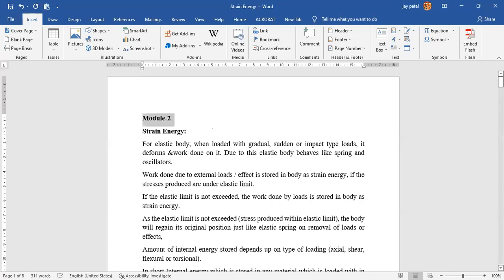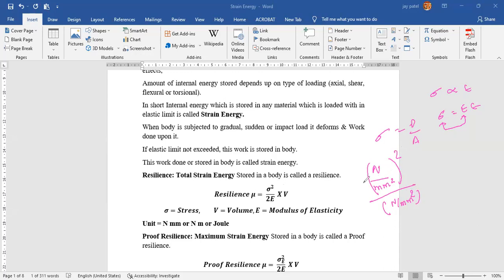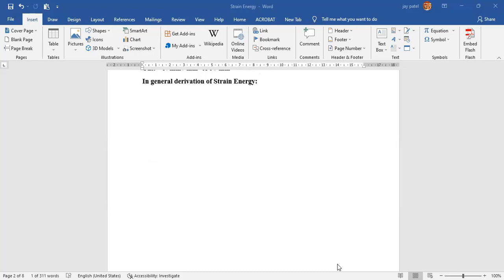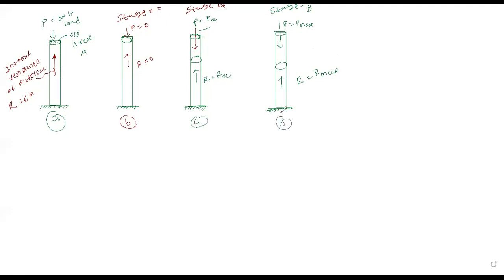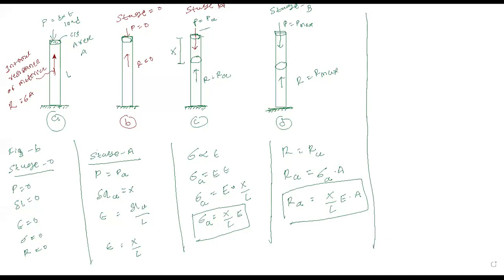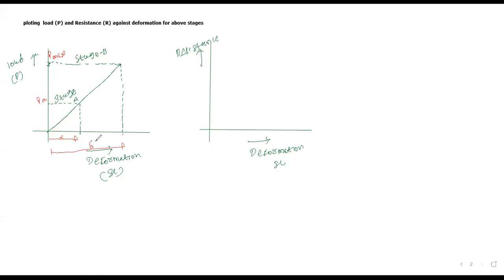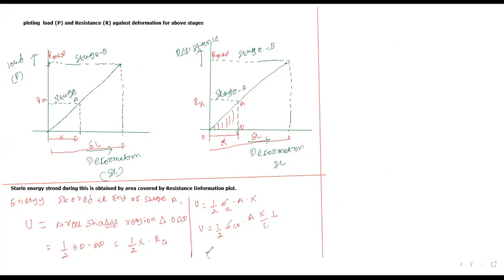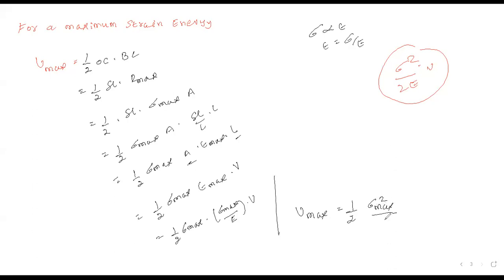Strain Energy Lecture 1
Structural Analysis-1